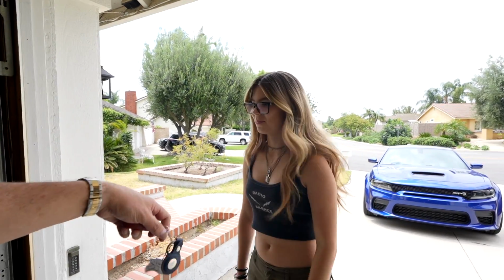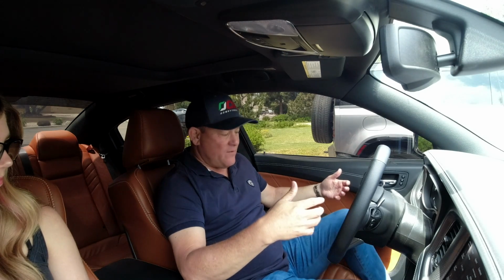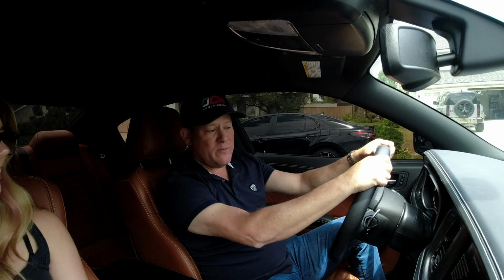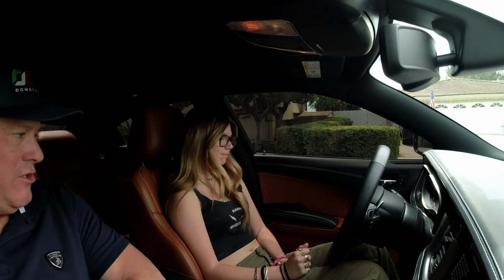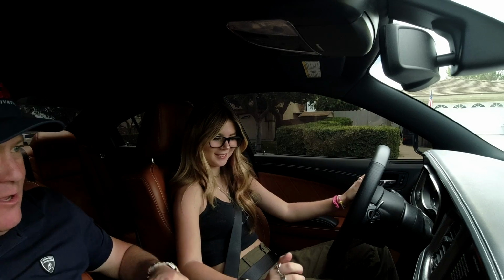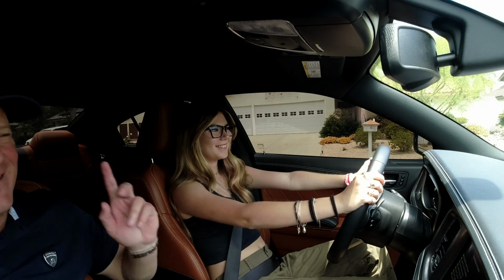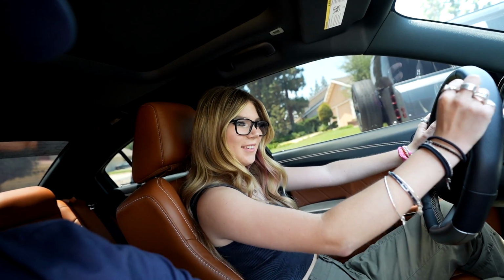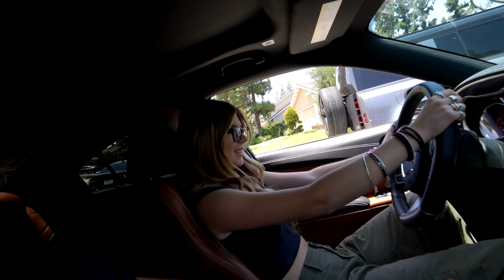TEACHING HER TO DRIVE IN A HELLCAT AT 15 YEARS OLD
In this video I give our daughter her first ever driving lesson in my 2022 Dodge Charger Hellcat!